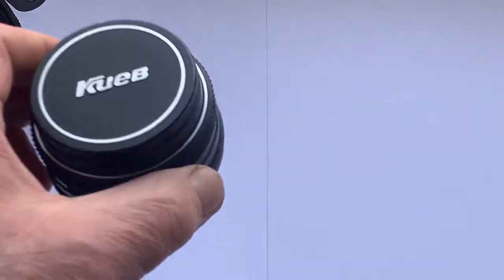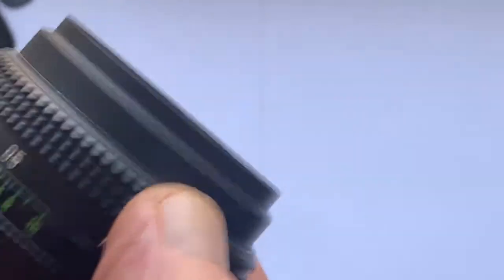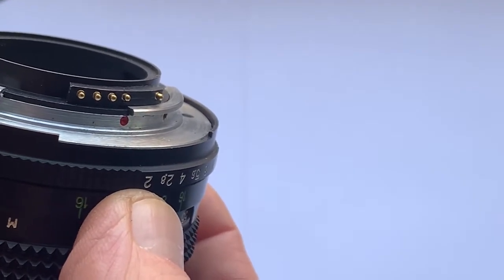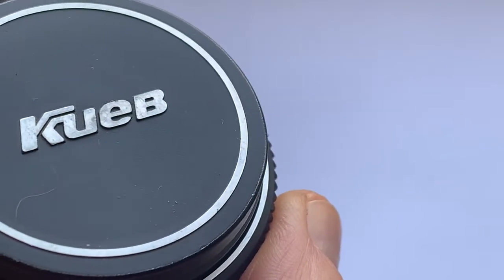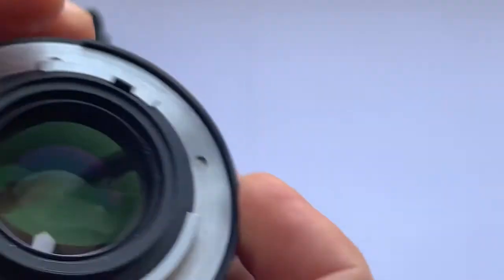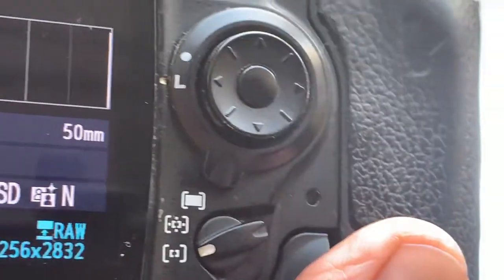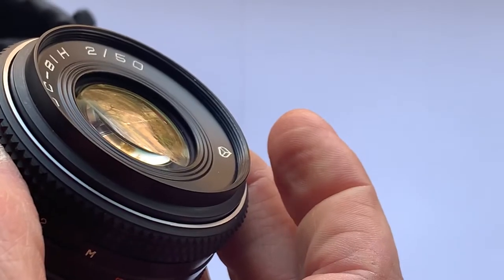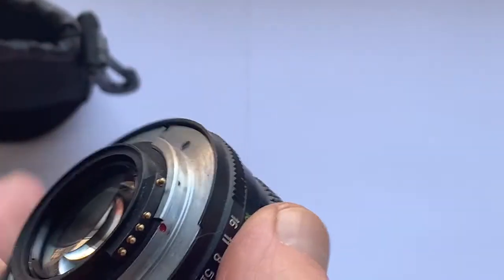MC Helios 81 N with dandelion chip Nikon original. For sale.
MC Helios 81 N with dandelion chip Nikon original.
For sale. $99.99 + $17 shipping cost
For direct purchase write me to:
Andrey Kuryanov, Ukraine.